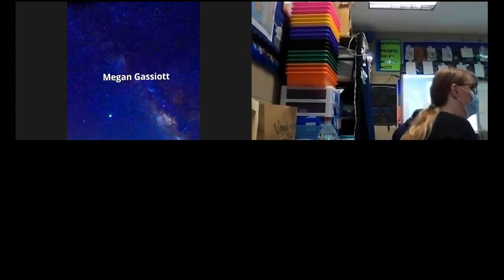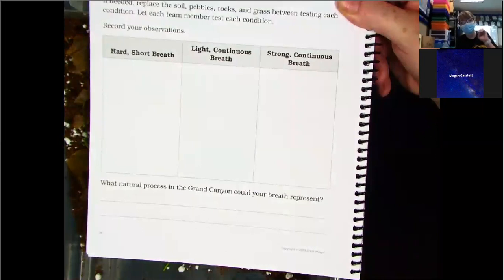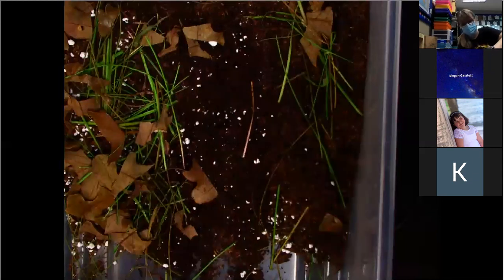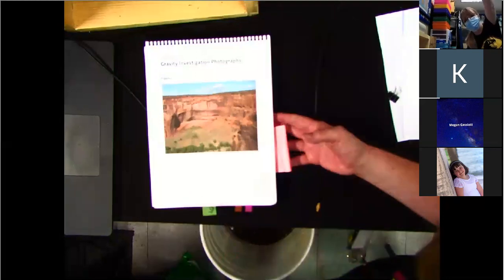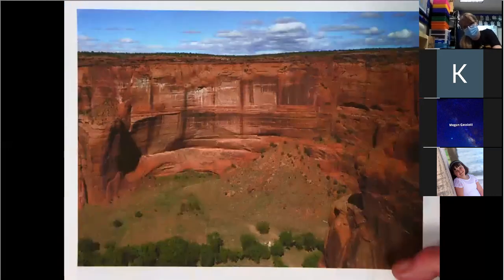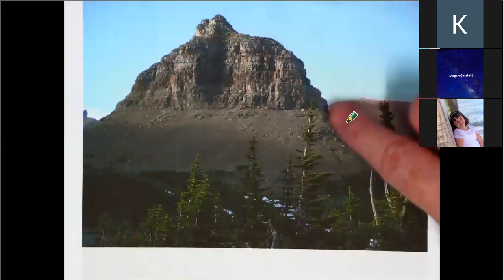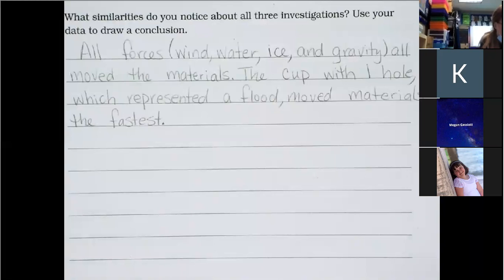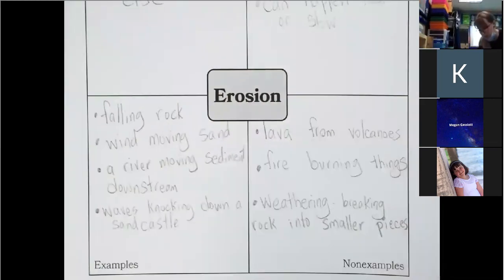lesson 9 phD science level 4 Erosion lab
about 30 minutes of the video is just an empty classroom, so fast forward beyond that to the last 10 minutes to catch the end of the lesson, including the conclusion of the lab and the Frayer model being taught.